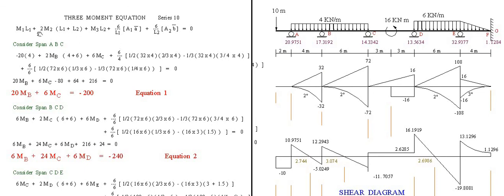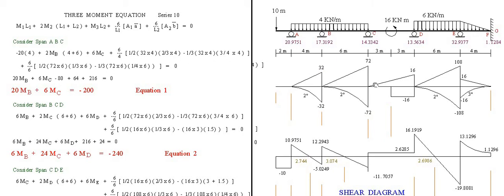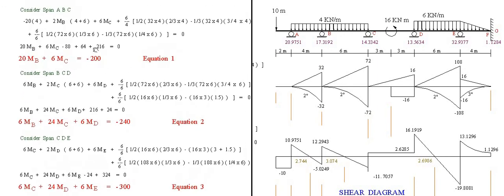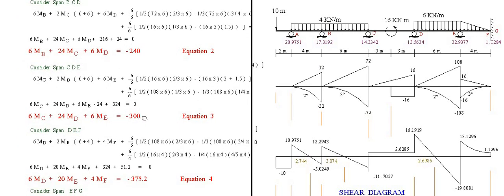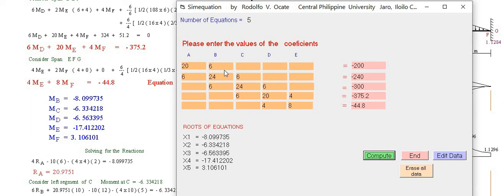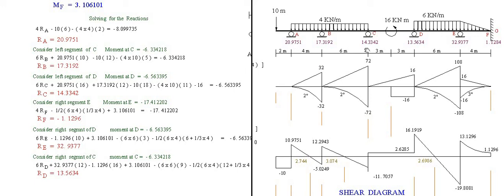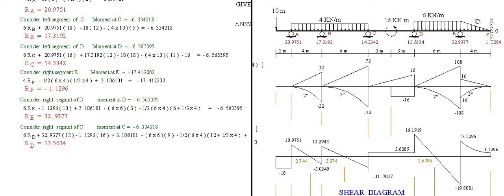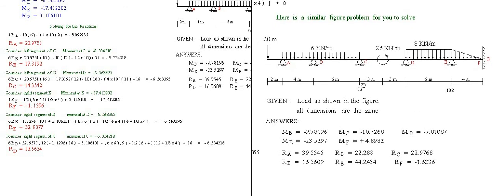Three Moment Equation 10 c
This is a 5 span beam with five unknown moments and six unknown reactions. It has graphical presentation for shear and moment diagrams. It is  easy and simple tutorial lecture.